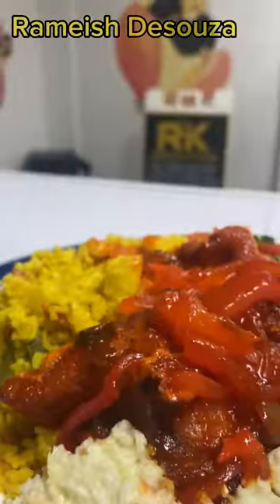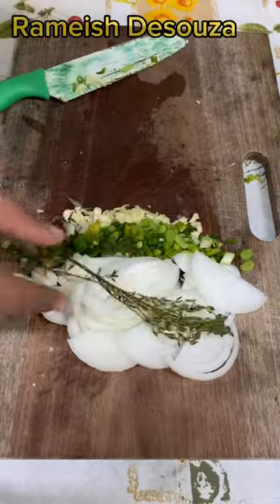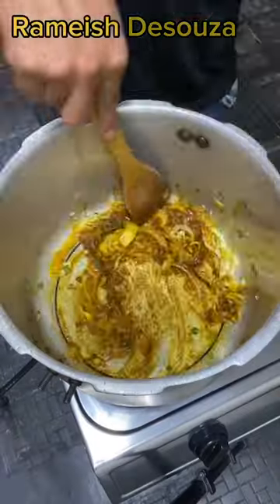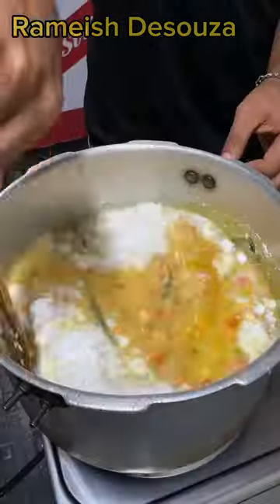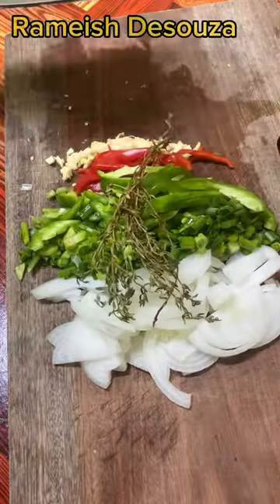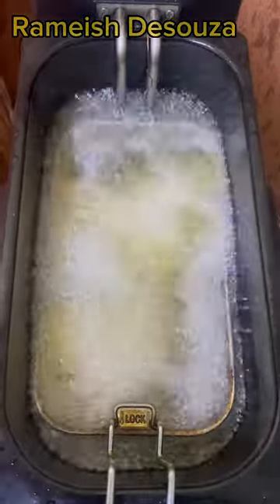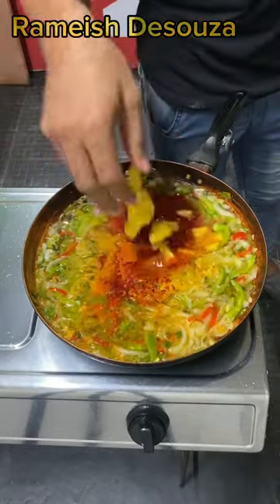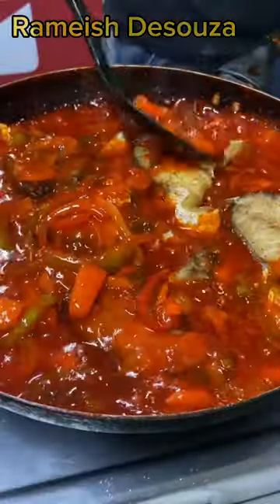Curry Pineapple Rice W/ Sweet And Sour Fish